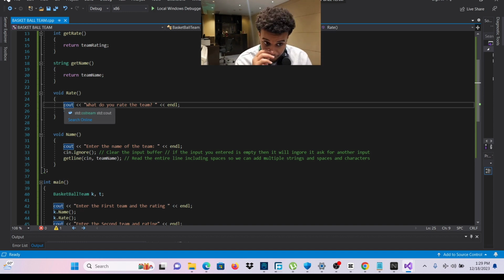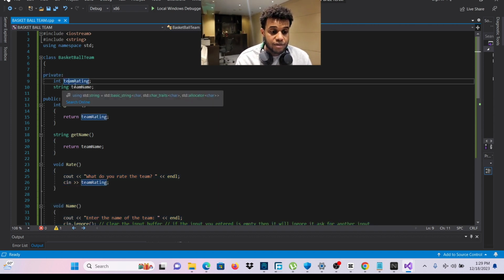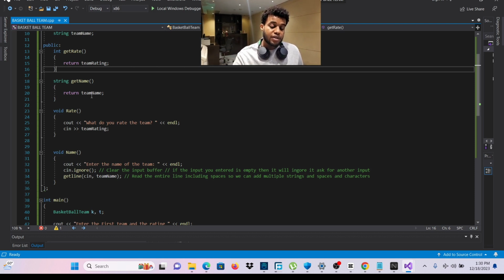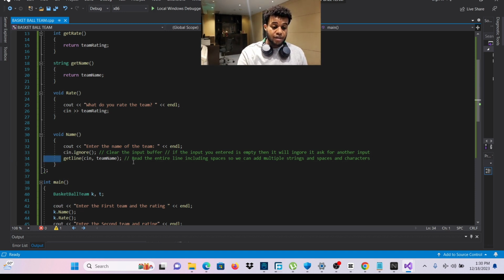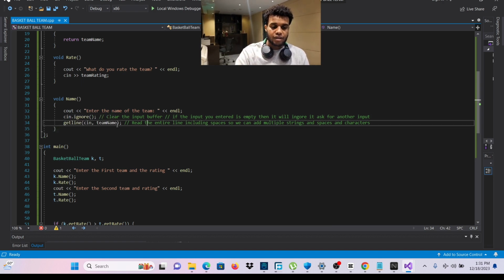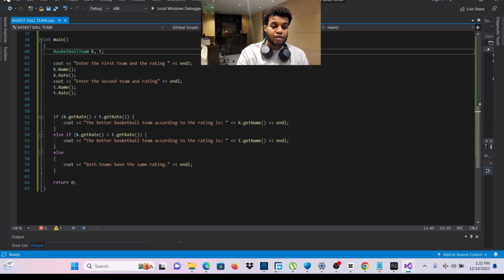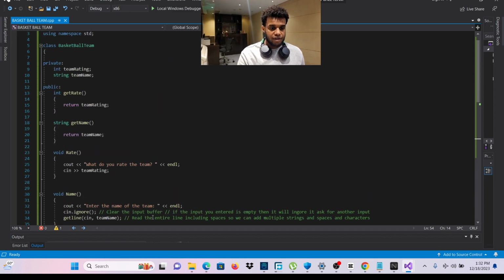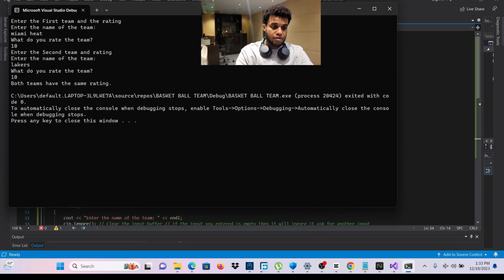(SIMPLE CODE) C++ TUTORIAL BASKETBALL CLASS RATING